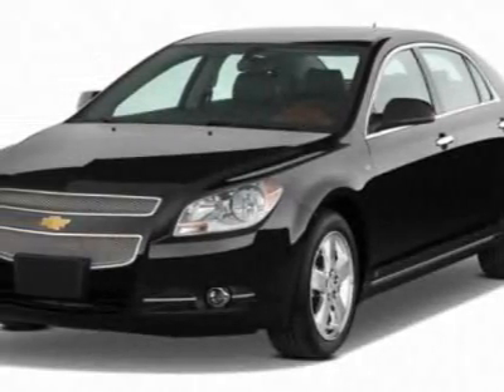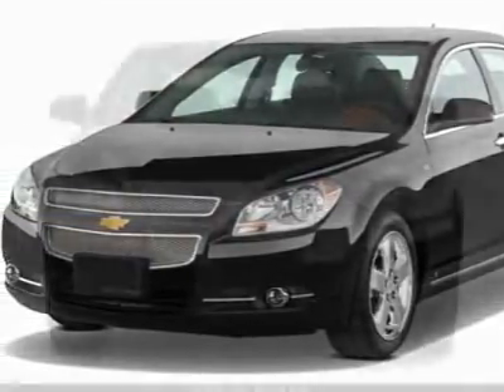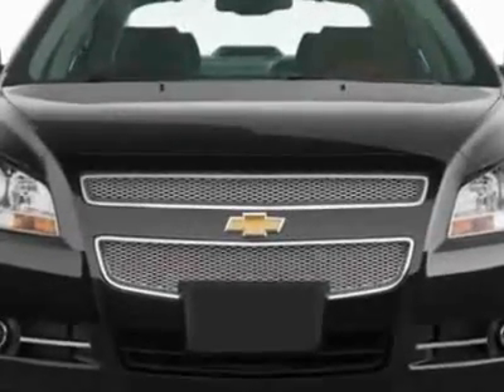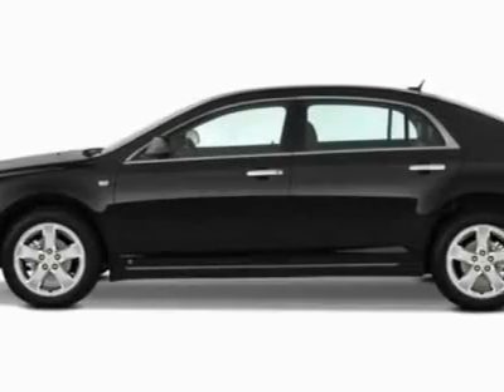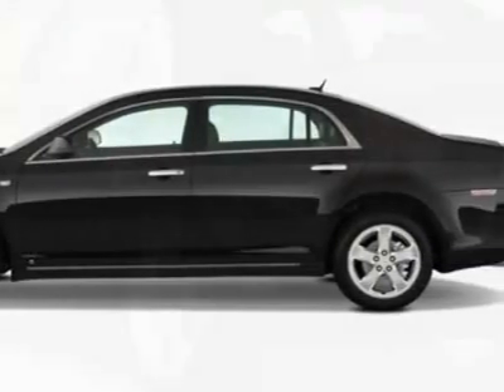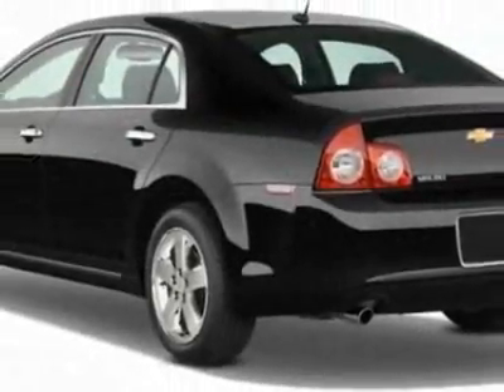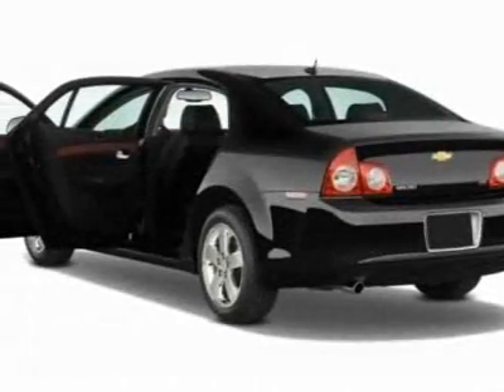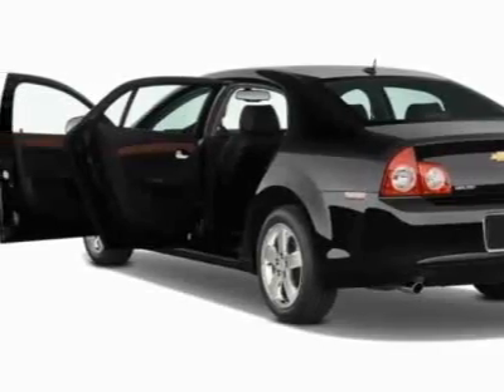Chevrolet Malibu LT Sedan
Toyota of North Charleston, North Charleston, SC - Chevrolet Malibu LT